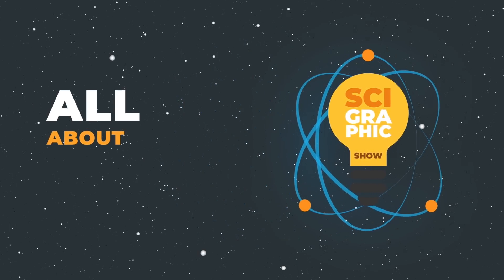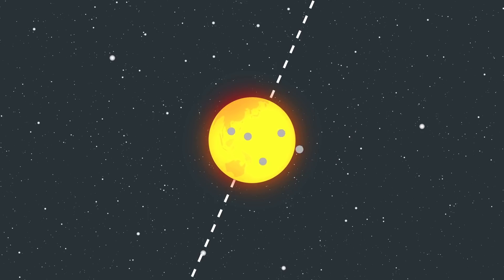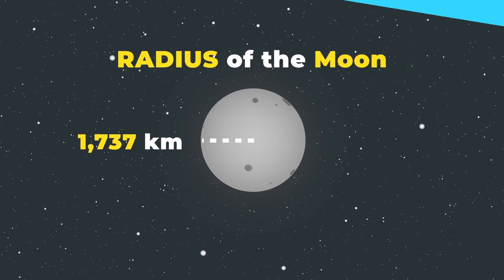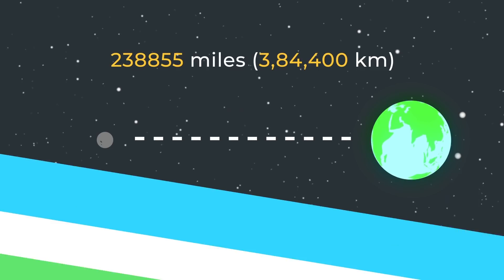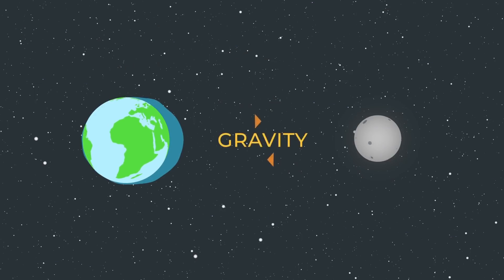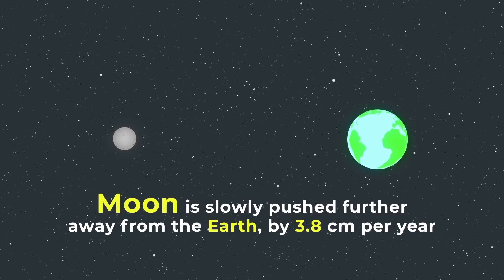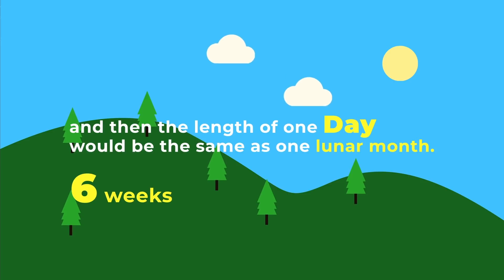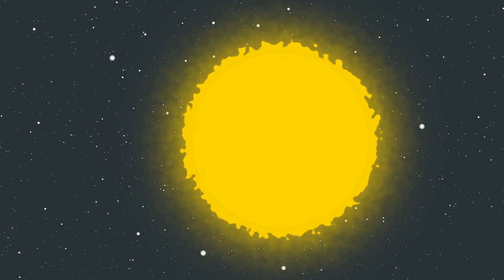Moon Facts Documentary | All About the Moon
Moon Facts Documentary | All About the Moon in 3 minutes

Welcome to the SciGraphic Show! Today we are gonna talk about the Moon. This video is made simple for those looking for Moon facts for kids.

1. Formation of the Moon (0:08)
2. Cause of change in Seasons (0:37)
3. Radius of the Moon (0:46)
4. Distance of Moon from the Earth (0:53)
5. Tidal Locking (1:16)
6. Reason for Tides in the Ocean (1:34)
7. Why is moon pushed further away from the Earth ( 1:54 )
8. Moon will stop rotating in another 50 Billion years (2:26)
9. Moon will be destroyed (2:41)

This video is made possible by SciGraphic Show !

Coming soon:
# Moon Facts in Tamil
# Moon Facts in Hindi